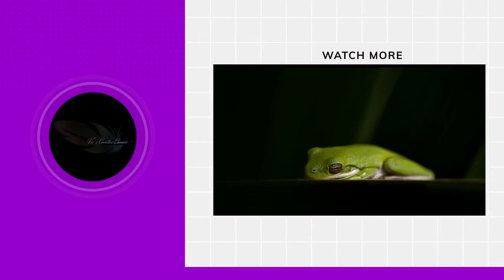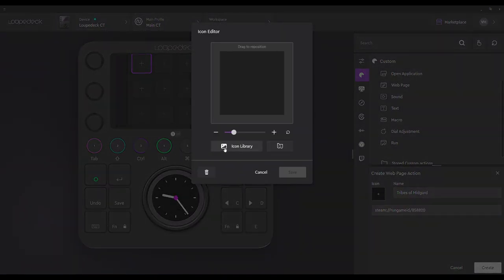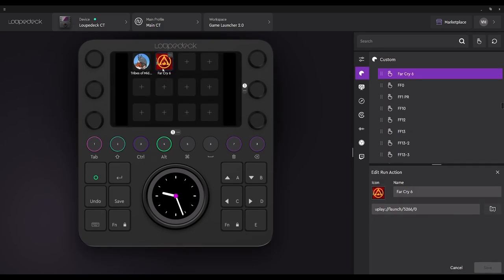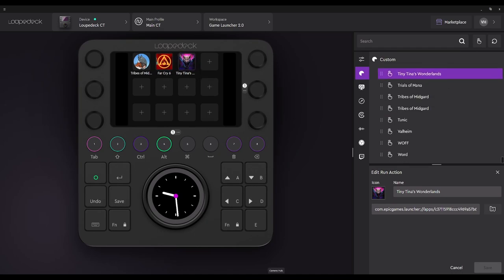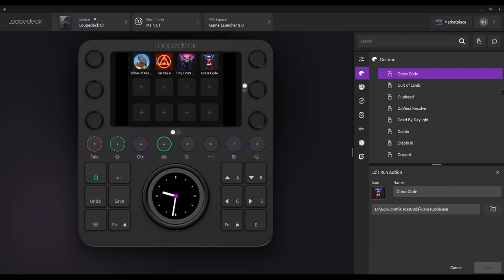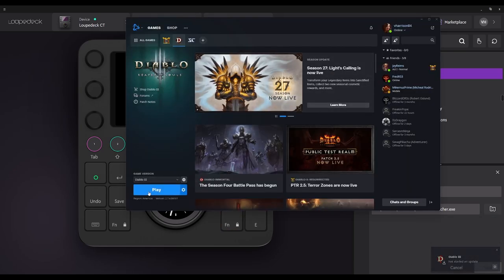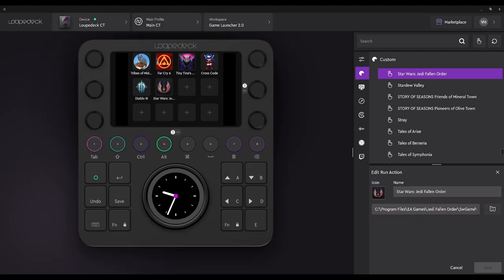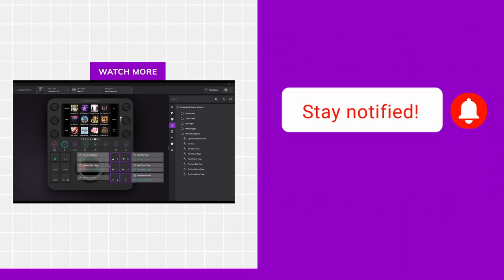Loupedeck Game Launcher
I made this video using Windows 11. I haven't played much in Mac OS recently due to the lack of a GPU for video rendering due to finances. Once I am able to afford a GPU for Mac OS, I will cover the topics on Mac OS too. I truly appreciate those who come to use my content as a resource. So Let get to the heart of the video. This is a Game Launcher for Loupedeck users! You will need to make Game Icons for visual customization. As for the functions, you'll only be using 2 in your workspace. Webpage, and Run.